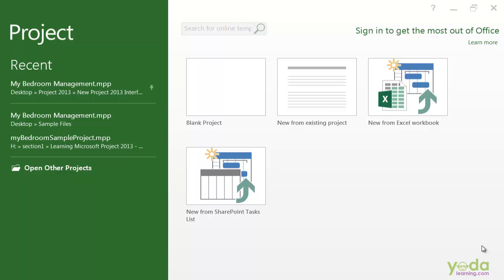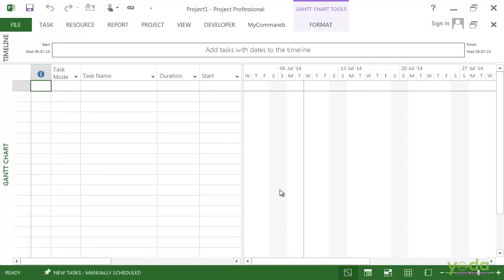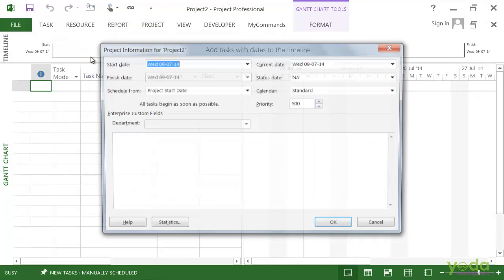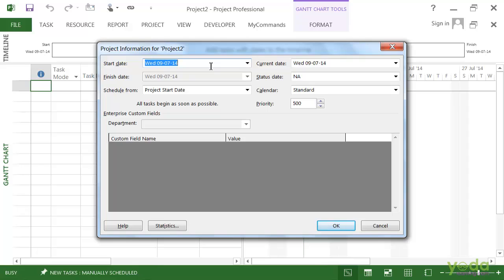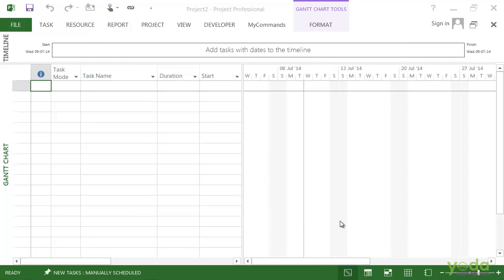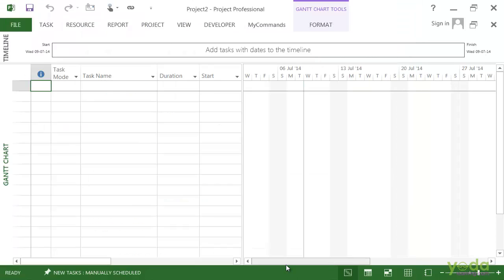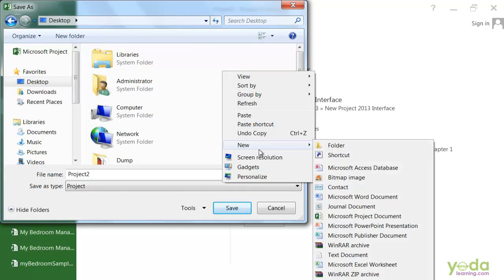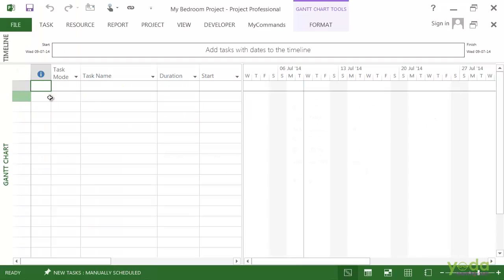3.1 Creating and saving the Projects